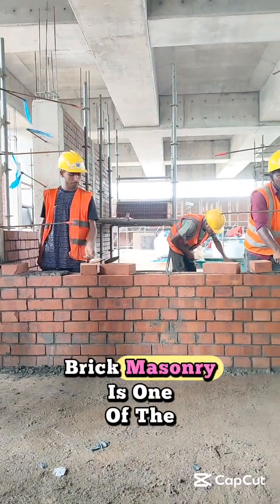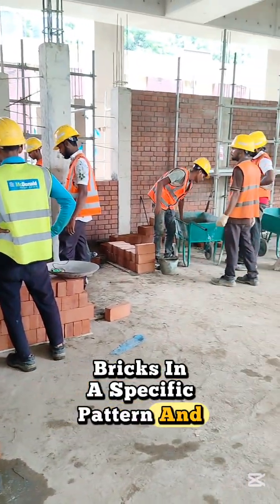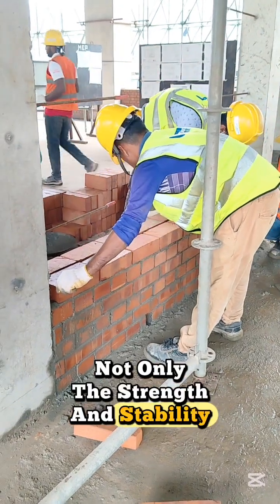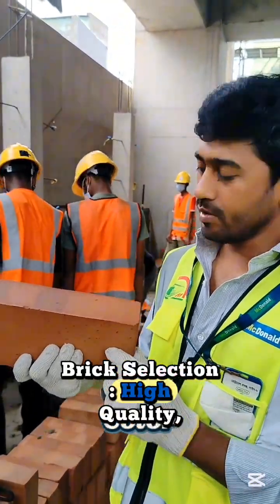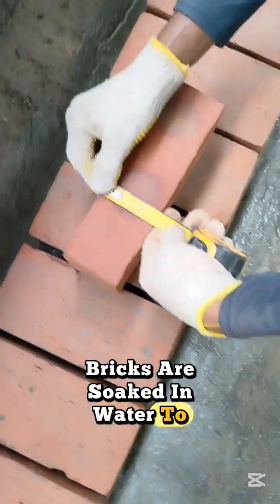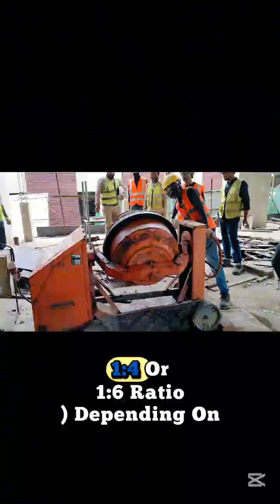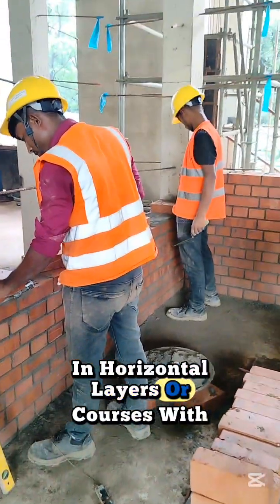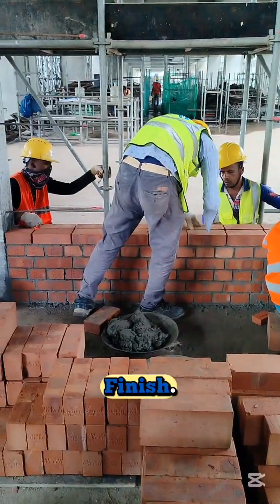What is Brick Masonry?